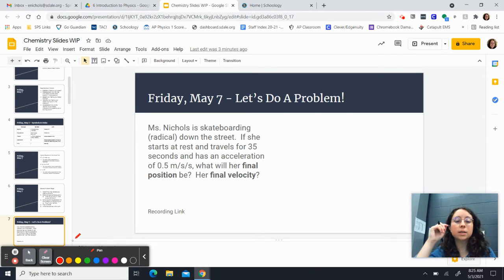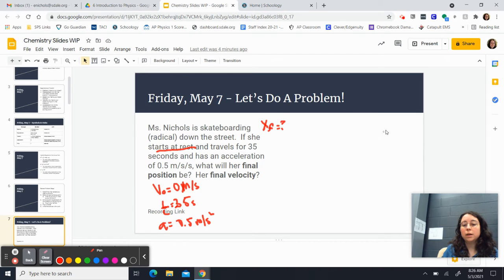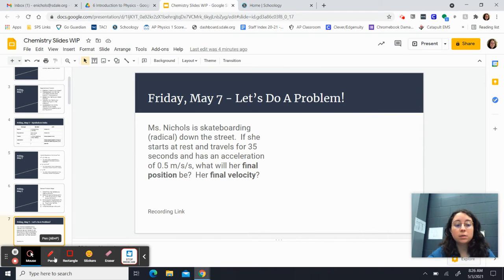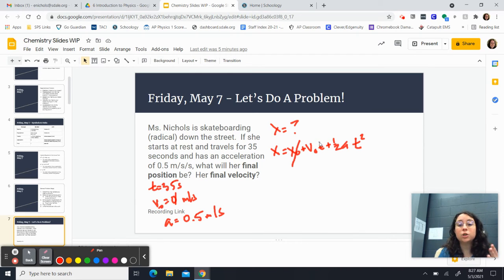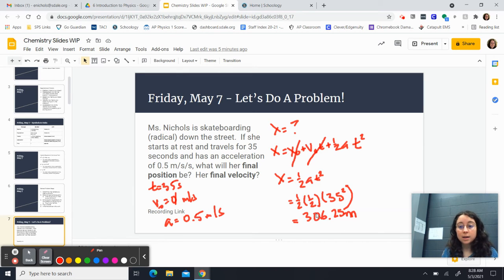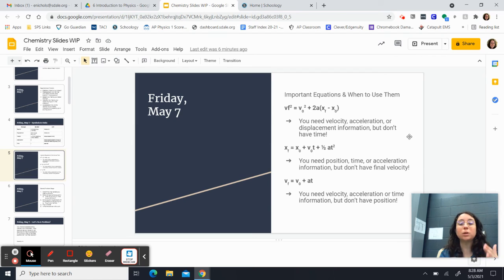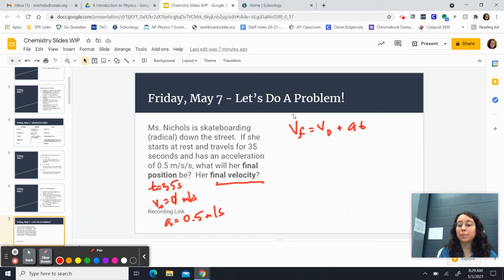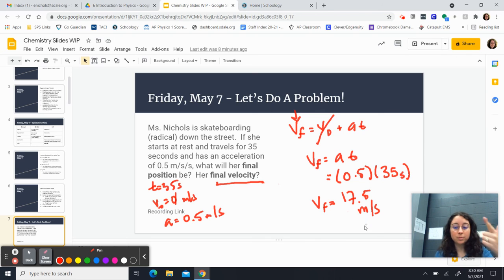Kinematics Example Problem